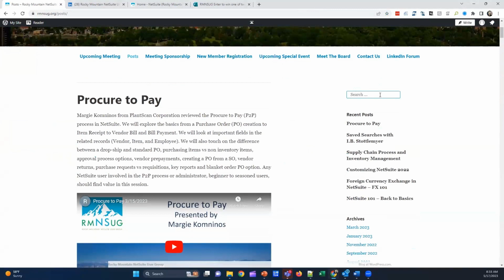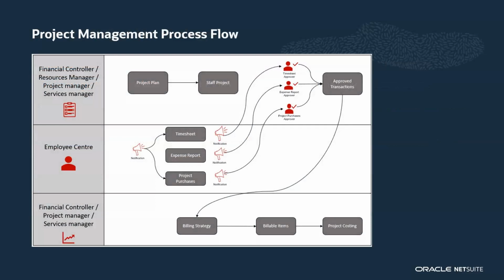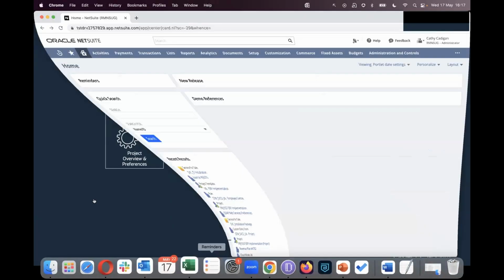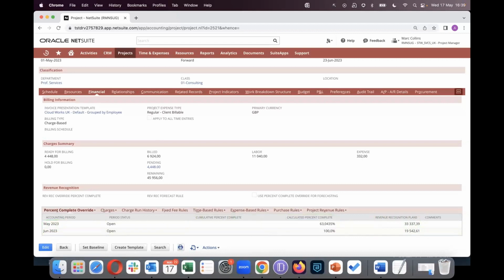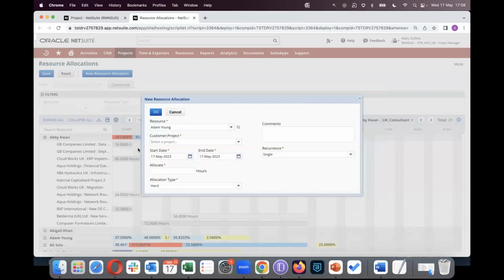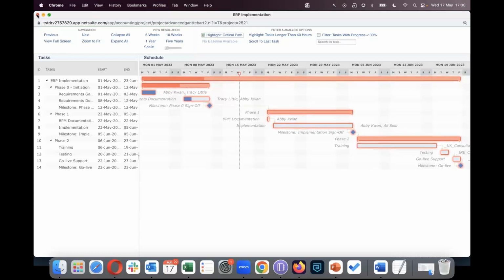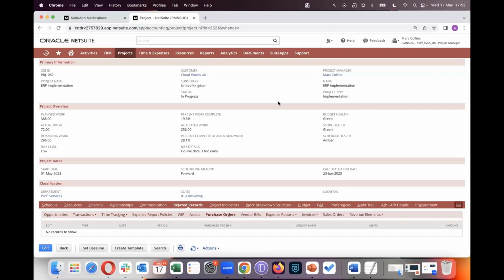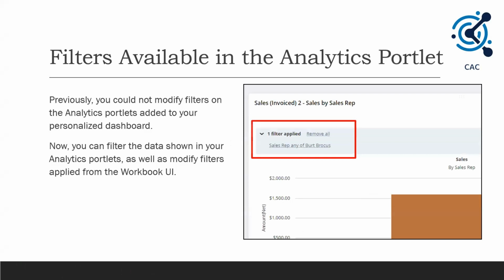NetSuite Project Management | RMNSUG Meeting 5/17/2023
Chapters:
0:00 Meeting introduction
10:55 Nolan Business Solutions
19:14 Project Management - Main Presentation
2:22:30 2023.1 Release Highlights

Gerry Dewil and Ali Omac, Solution Specialists at NetSuite’s Demo organization, presented the Project Management business flow. They reviewed NetSuite Project records from a Services and Products angle, covering topics such as base Project Management, SuiteProjects and add-ons like Project 360, the Purchase to Project SuiteApp, and the Project Classification SuiteApp. They also explained supplementary bundles like Resource Allocations and Skill Sets.